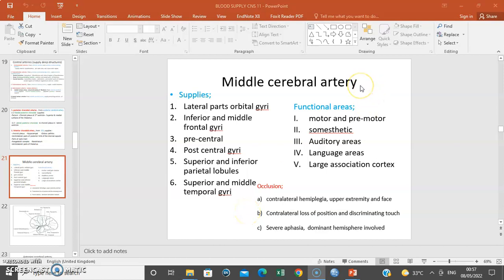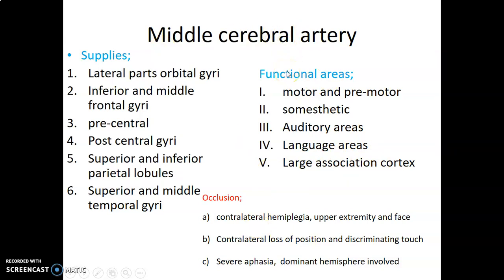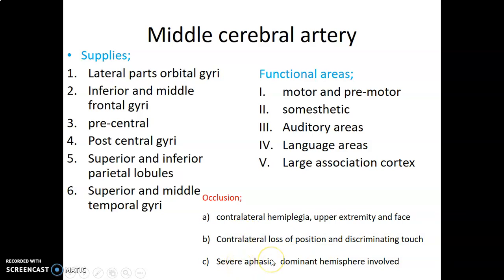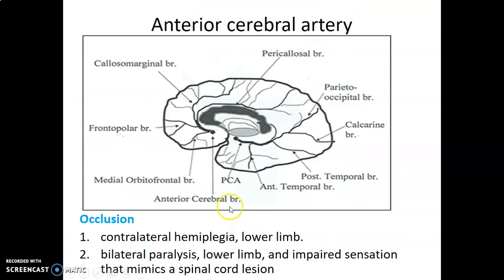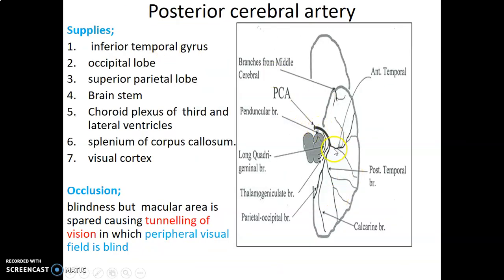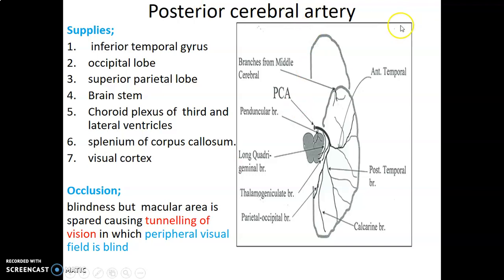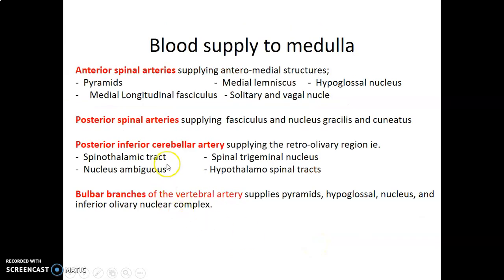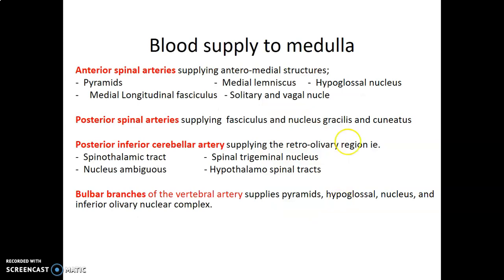BLOOD SUPPLY TO CNS 2_ Neuroanatomy_ Anatomy Book Club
Ok Let continue our discussion on the blood supply to the Central Nervous System. Part 2